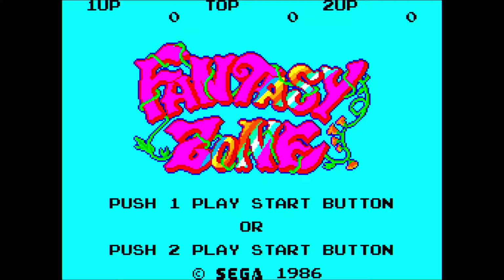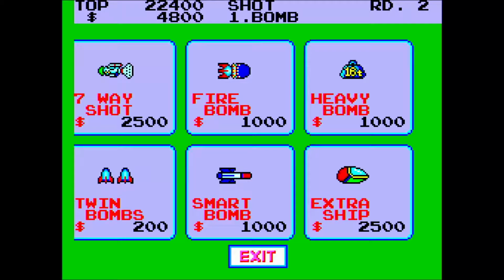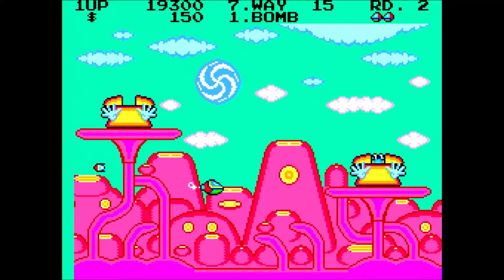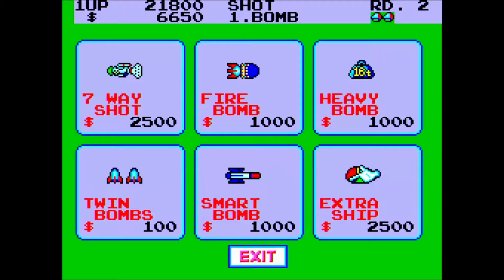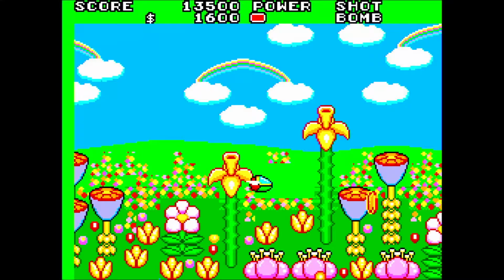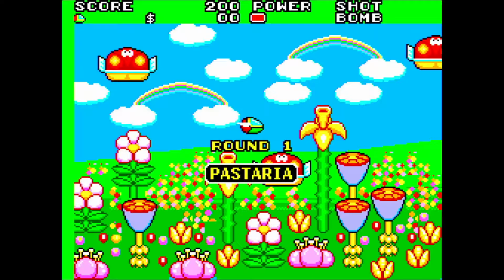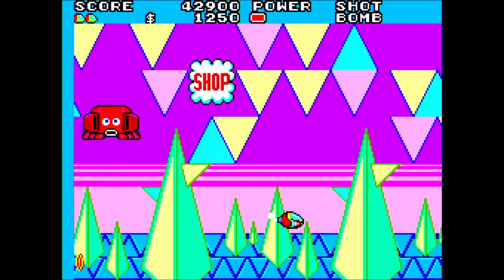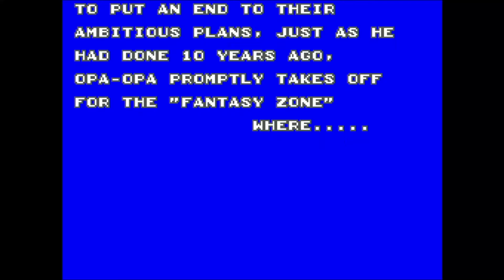[The Count] Fantasy Zone 1 & 2 : The Tears of Opa-Opa (Sega Master System)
This is just a one-off, where I play the first two Fantasy Zone games for the 8-bit Sega Master System! These games were... okay. So I just did a shorter stream at the end of a busy day. Wish me luck, and let's go!

BTC: 3CqYS5NLCqk4FoWHt14iSqMJCgwMrRYuch
ETH: 0xD87357aa7C2f63C069d8d4cB9149bc4011A5DB9F
LTC: MChEPUkK86HVjfZ4AuSgYV4wzz43fnQXcS
DOGE: DAEi27xaWg2VErynpVvM5xUkEybib8DSzL

It is very much appreciated, but it's never an obligation. I'm happy just to stream and have viewers, but I do keep my videos and streams ad-free unless I'm forced through being content-claimed.